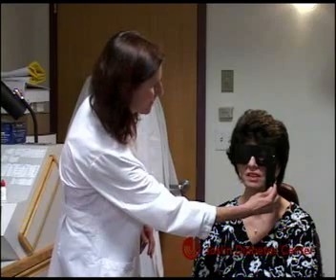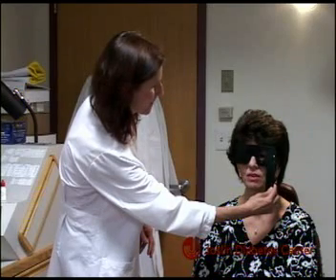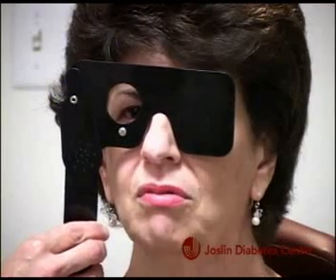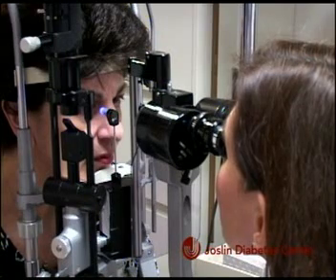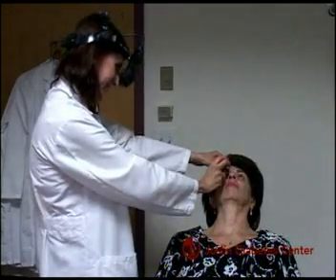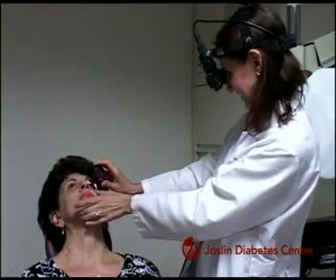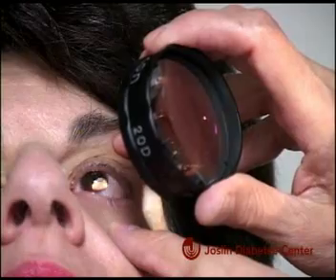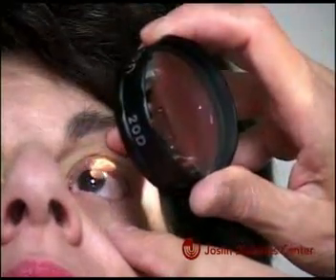Diabetes Eye Exam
Diabetes is the leading cause of preventable new onset blindness in working age adults.  You can have diabetic eye disease and not know it as it is painless and often has no symptoms until very advanced stages. Deborah K. Schlossman, M.D., of the Beetham Eye Institute at Joslin Diabetes Center, explains why an annual eye exam and appropriate care can reduce the risk of blindness and increase your chances of preserving sight. Find out more about Joslin's Beetham Eye Institute